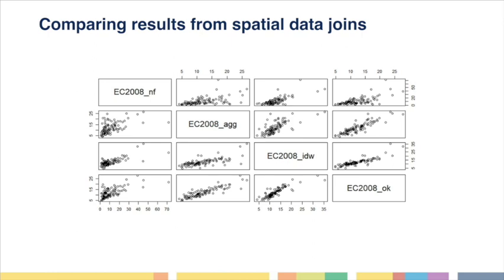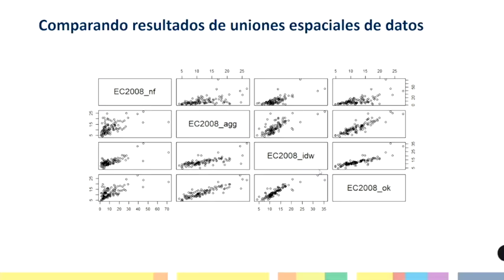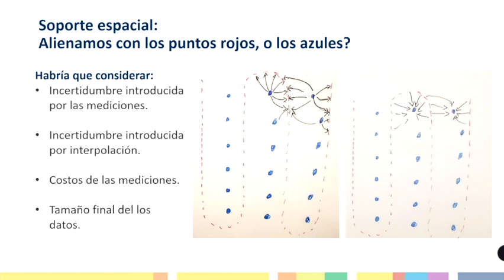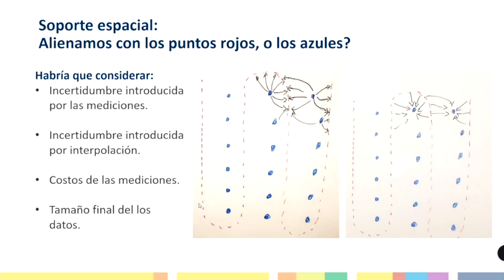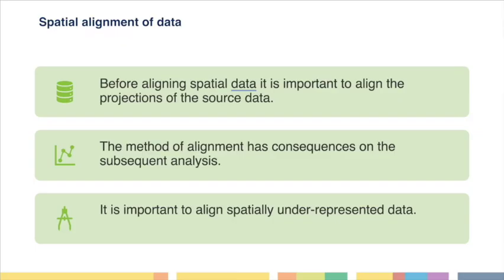26. Theoretical and practical part 4 Block 4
Block 4 video 26: Theoretical and practical part 4